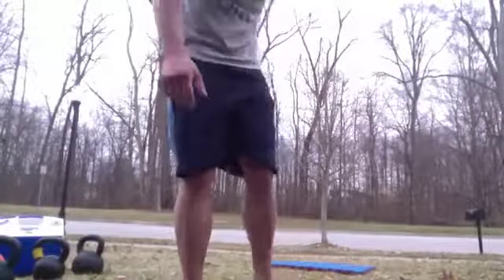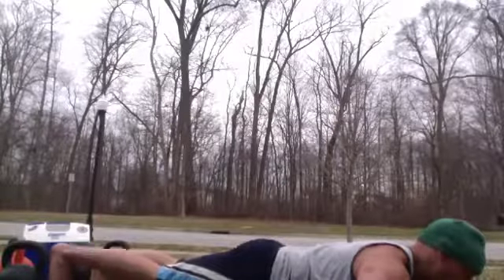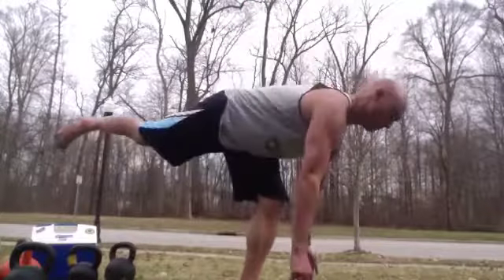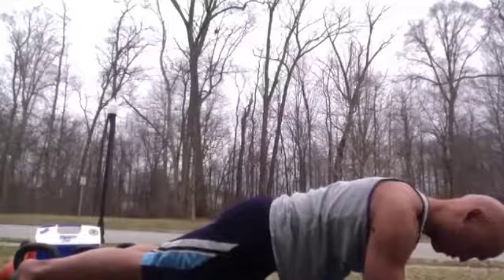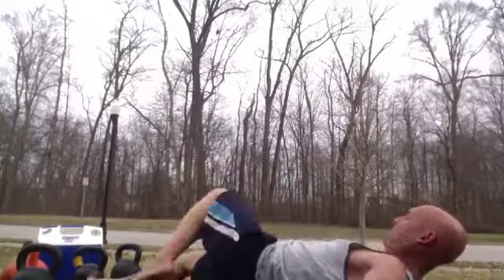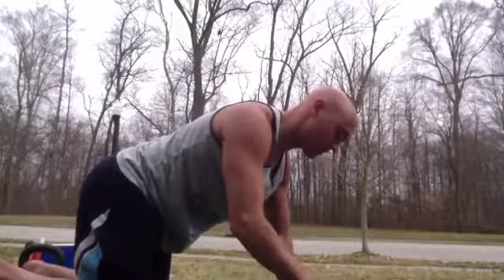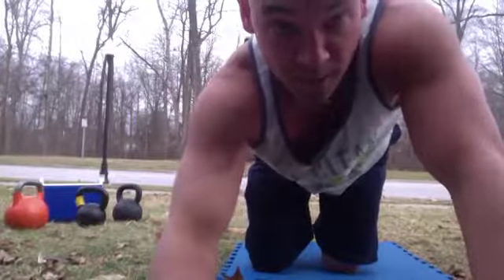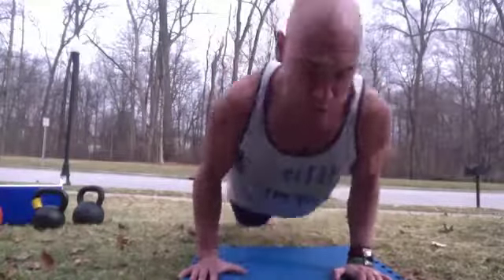Outdoor Workout of the Phase- February 2019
Join me for the workout of the phase.
Today it is Sergeant Slaughter metcon.
Warm-up provided and alternates
Metcon Sergeant Slaughter
5:55 then rest 3:00 then repeat 5:55
Score is total rounds in both.

1. 5 Pushups
2. 5 Squat Thrusts
3. 5/5 Side bridge Up Downs

I got a total of 17.

For more workouts like this visit LBN Online Strength & Fitness Workouts

(links below)

One on One Online Nutrition Coaching (Nutritional Cleansing, Keto, Paleo, or Primal)